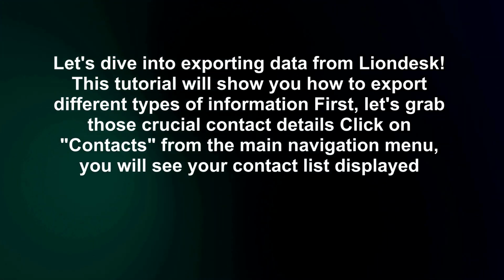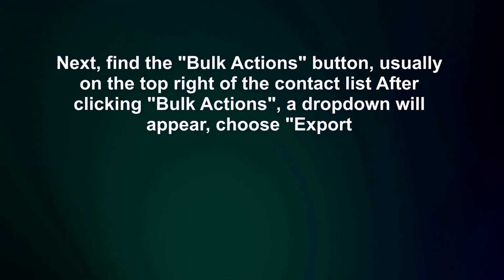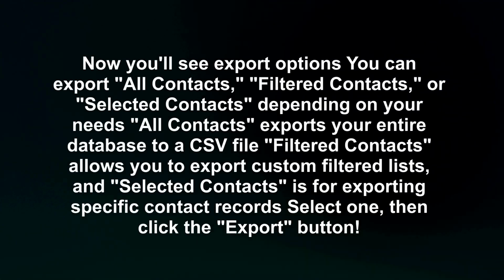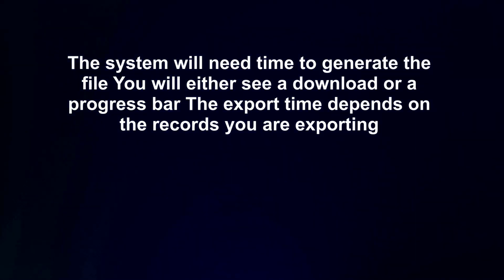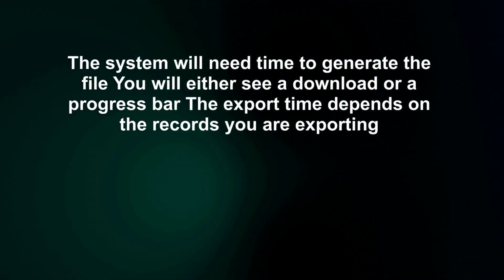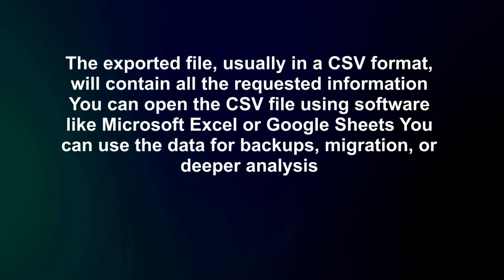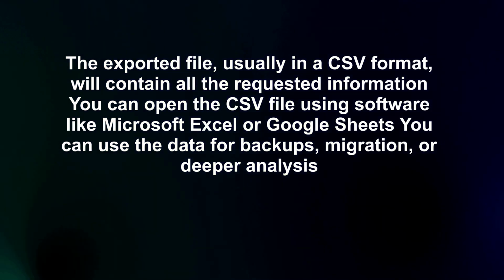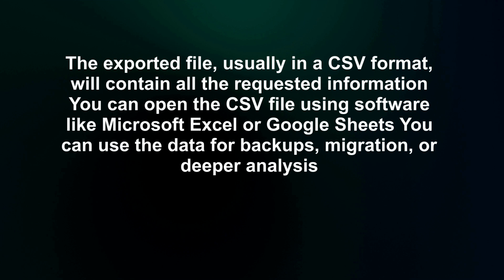How to Export From Liondesk - GUIDE!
How to Export From Liondesk teaches users how to export various types of data from Liondesk, including contacts, notes, and other information, enabling users to back up their data, migrate to other systems, or analyze their information offline for better business insights.

00:00 Intro
00:10 Exporting Contact Data
00:25 Bulk Actions and Export
00:35 Export Options
00:48 Exporting in Progress
01:03 Understanding the Exported File
01:20 Exporting Notes and Interactions
01:35 Conclusion